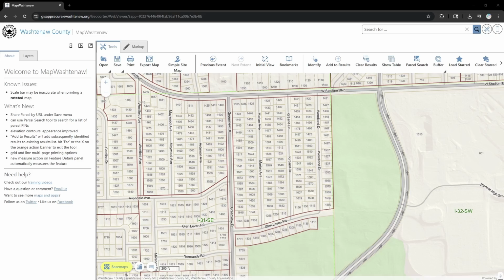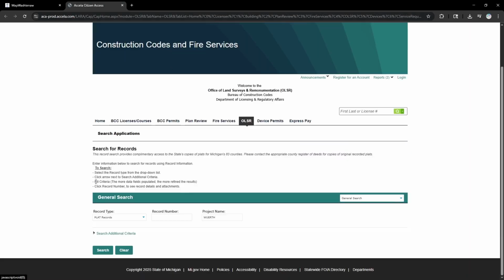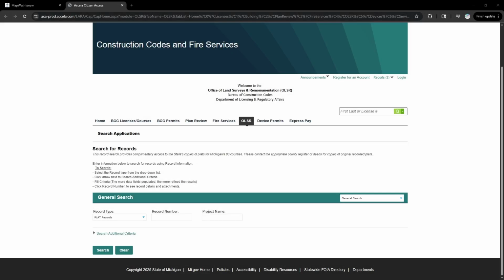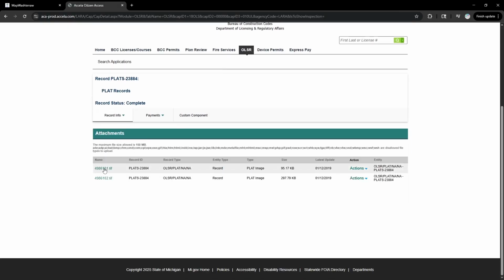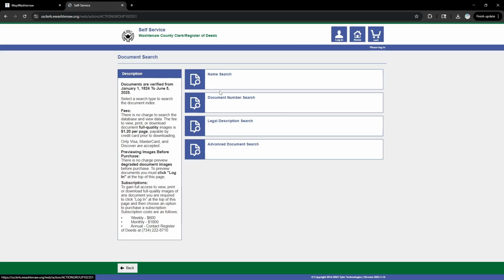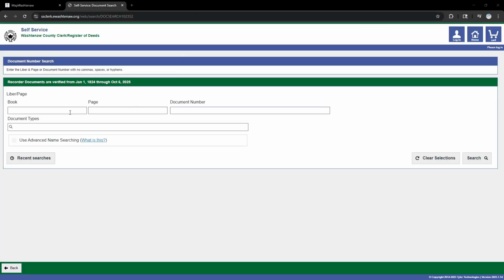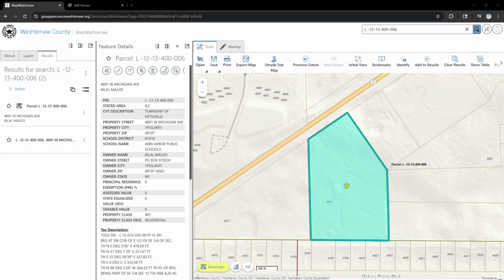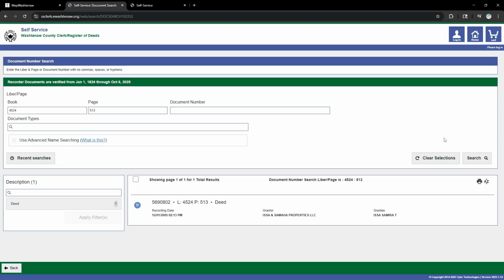MapWashtenaw: Finding Plat Maps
Overview of finding plat maps and other documents from MapWashtenaw